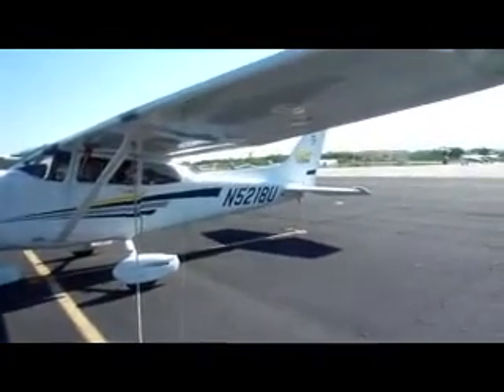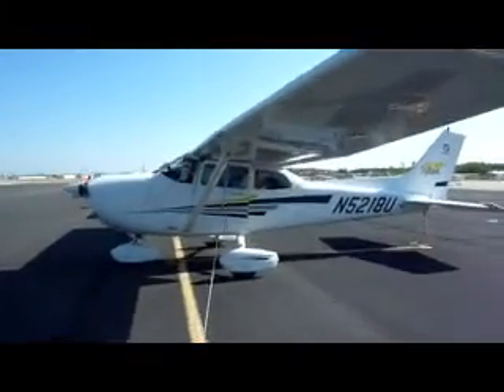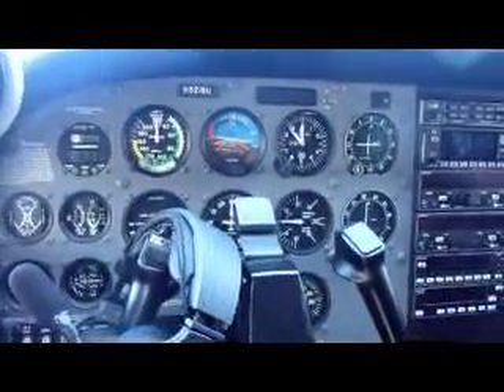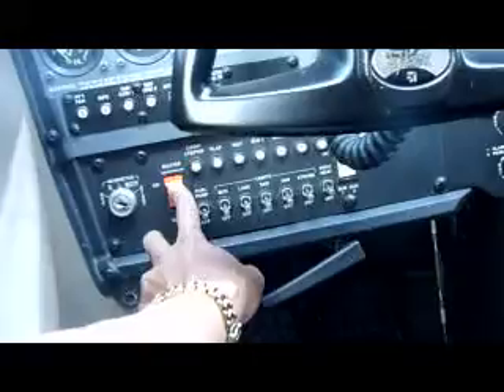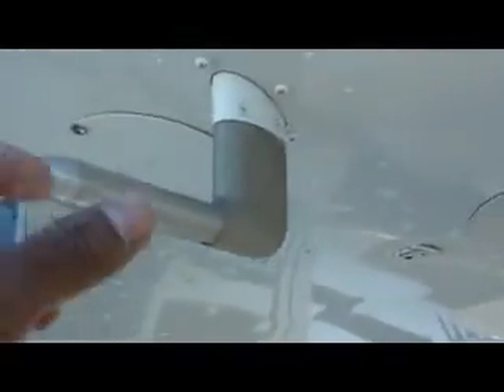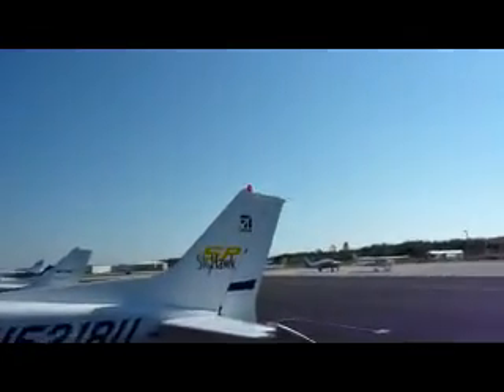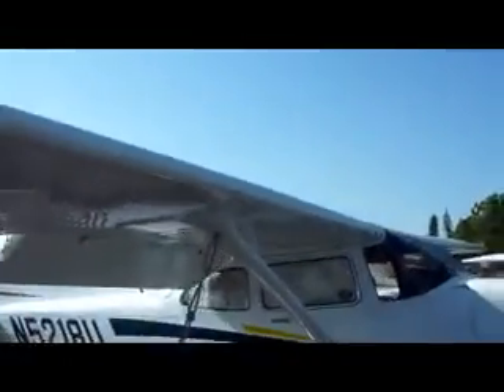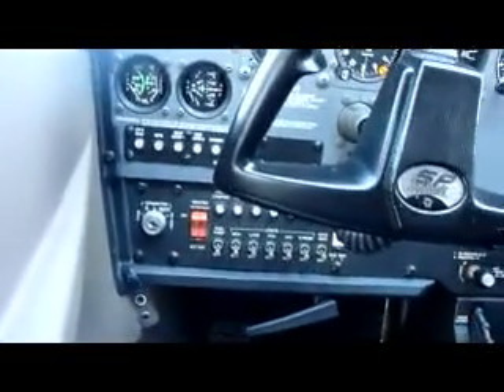preflight cessna 172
how to preflight cessna 172